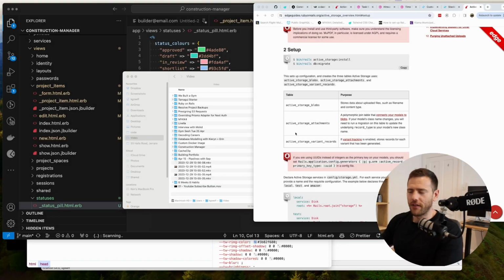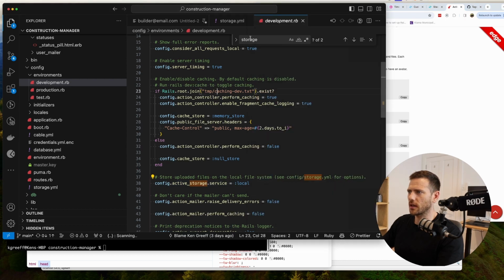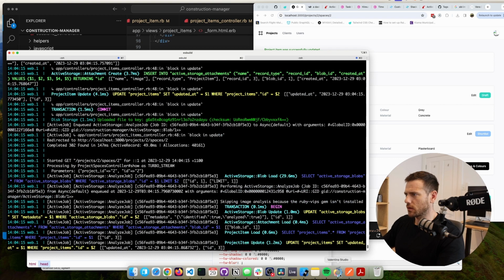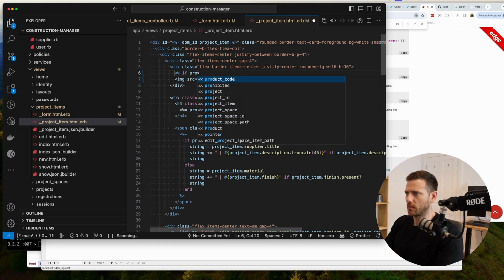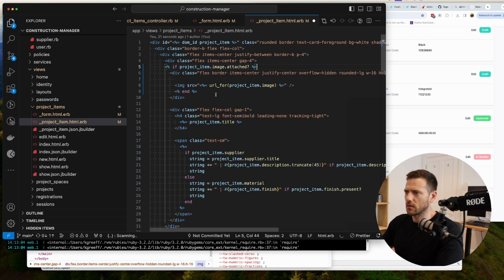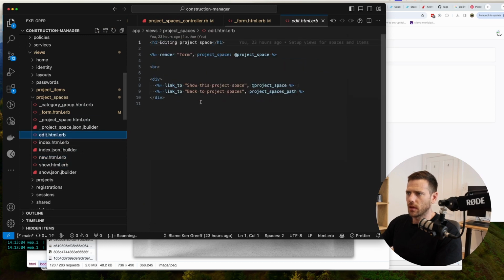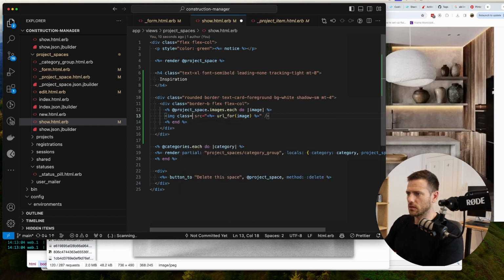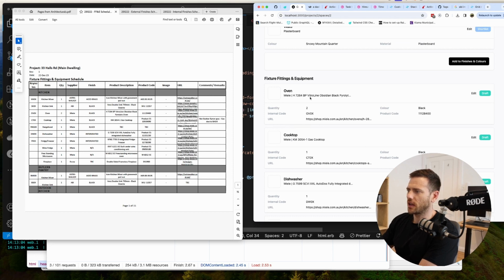Adding Image Uploads - Construction Manager - Part 9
Part 9 - Adding Image Uploads

In this video I will add the ability to upload images to Project Items using ActiveStorage which is the default way to handle assets in Rails.

In this series I will try build a product to solve a real world problem I stumbled across working with a builder who is building multiple dwellings on a property. The idea is to spend no more than a week or two to create a working product with only the core features.

The builder currently sends across PDFs to select Fixtures and Finishes for the but clients can find it quite hard to visualise everything. I thought that it would be easier if the process was transformed in to a digital product.